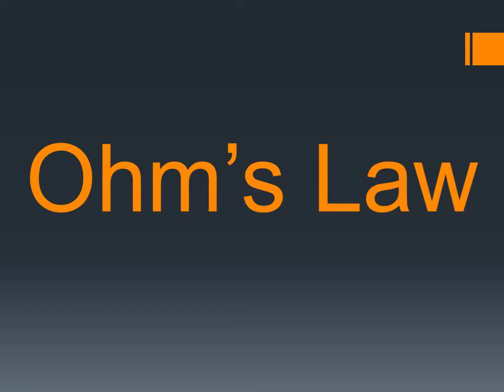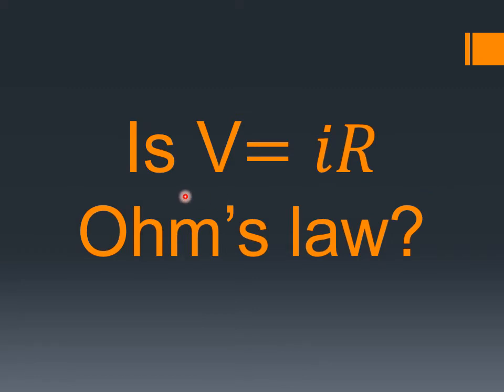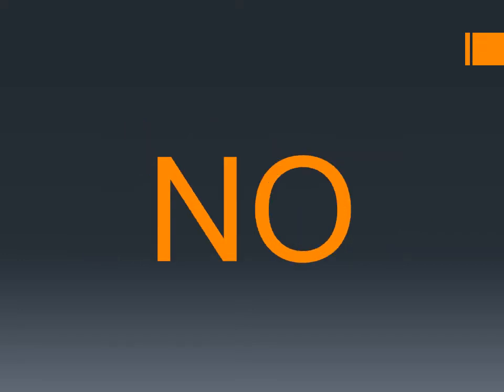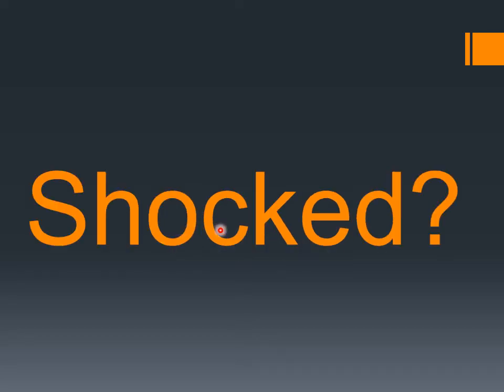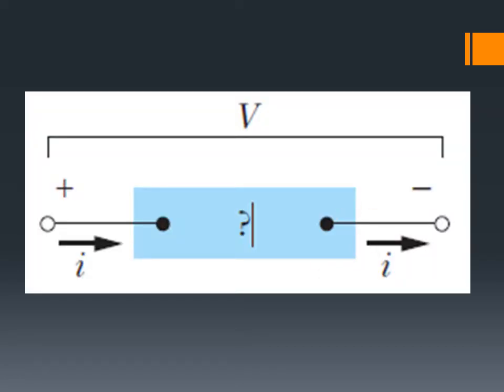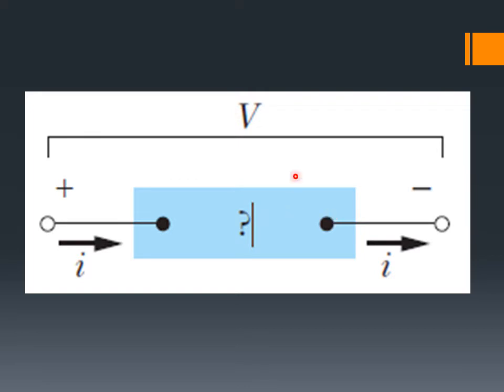Lecture#05: A fundamental misconception about Ohms' Law.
What's is Ohm's law, ohmic and non-ohmic materials? What's the microscopic view of the Ohm's law?

All figures and equations have been taken from Fundamental of Physics by  Halliday, Resnick and Walker, 10th Edition.